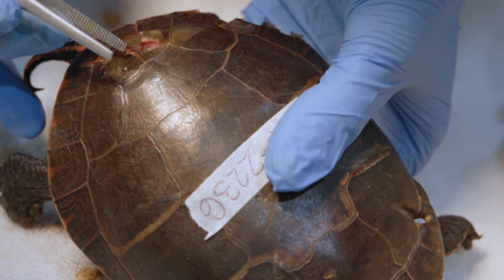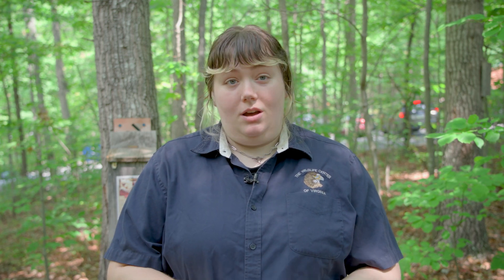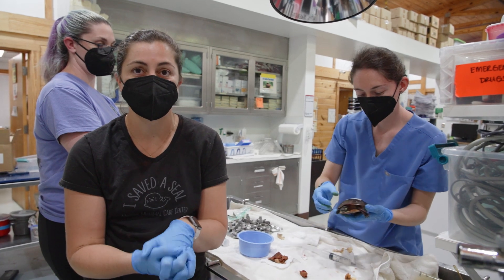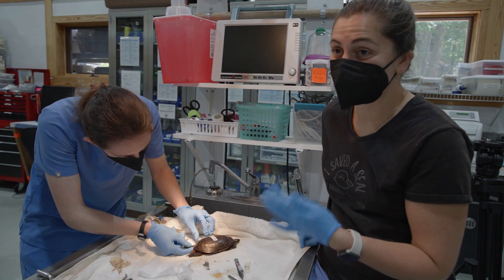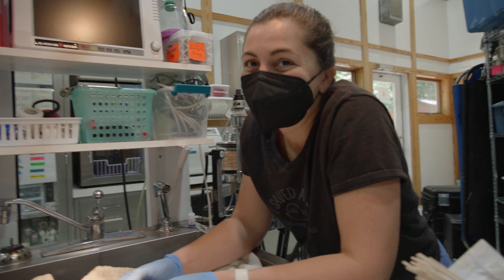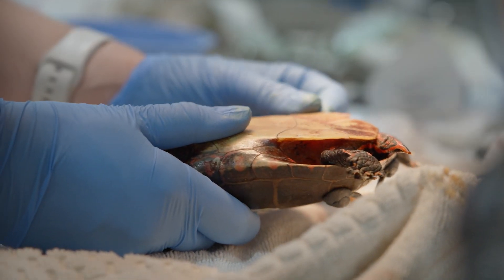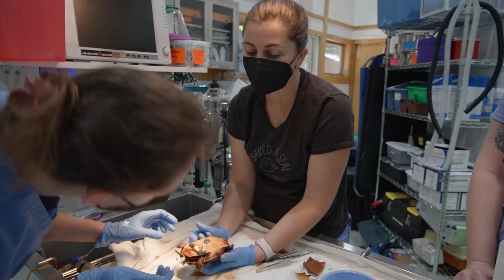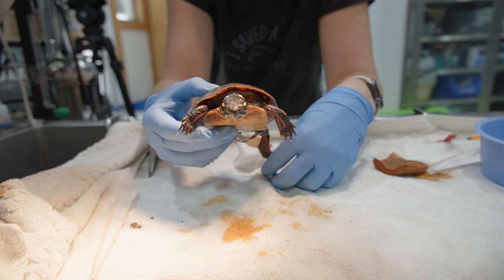Turtle Shell Repair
For more information about how to help turtles, check out the resources on our